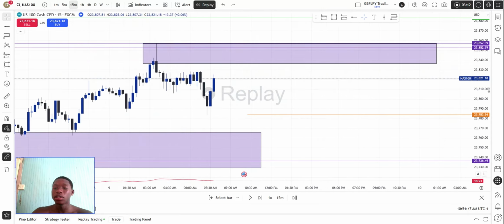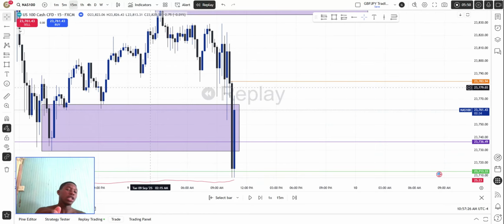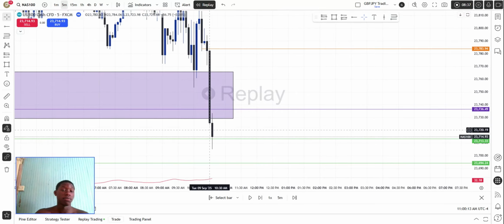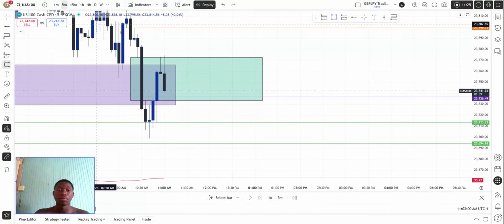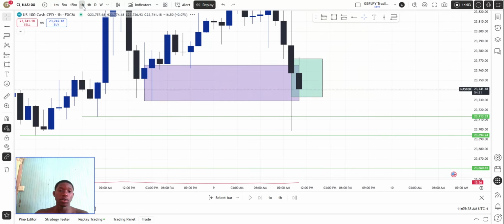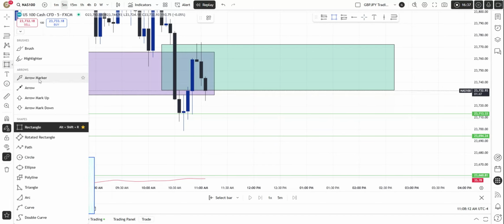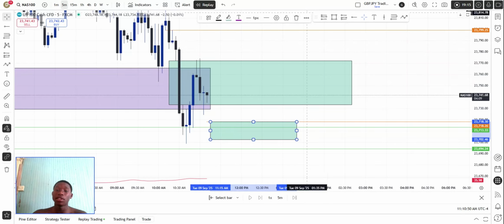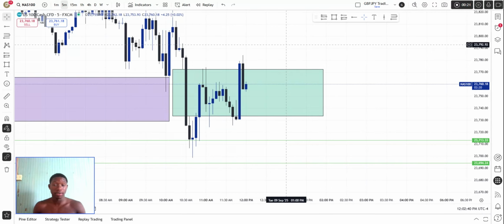I made NO money Trading NAS100 (DAY 1)